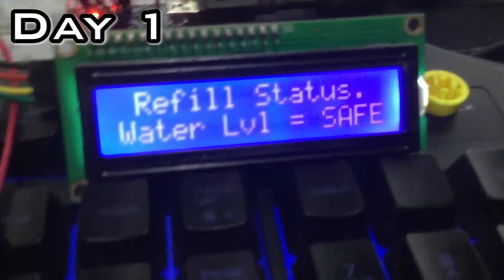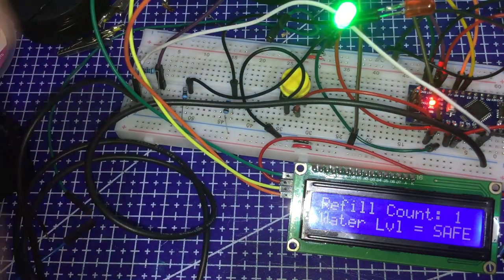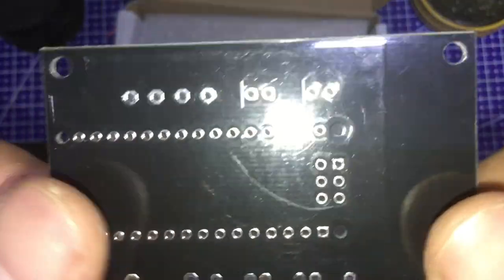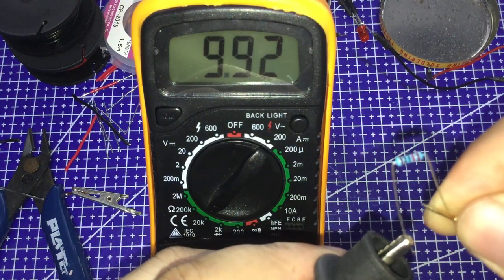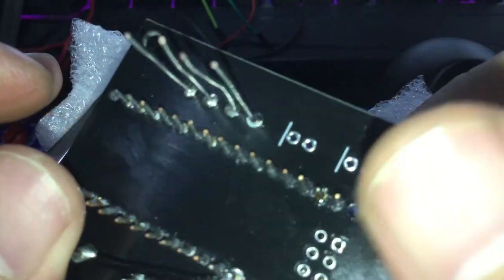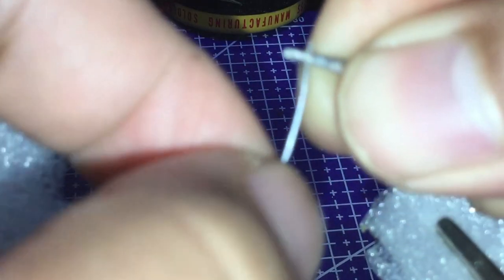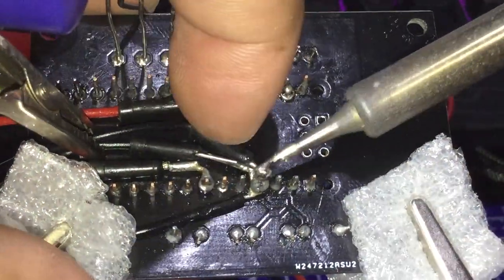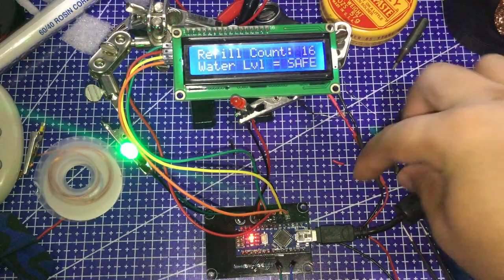Arduino Project #7 Part 1 | Doggie Water Bowl Refill Indicator/Monitor [PCB Sponsored by PCBWay]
Hey there,

First, I'd like to say that this is a 2 part video. Watch out for Part 2 next week!

So, about a month ago, it was Sept 5 iirc. I received an e-mail from a manager of a PCB manufacturing company telling me that they saw one of my projects on hackster and wanting to provide the PCB for my next one if I wanted to.

And of course I accepted the offer. I mean, that was the first recognition that I got.

I was excited and crammed in as much info as I can about PCB layouts/design softwares, etc...

First, I tried the one from Altium called "CircuitMaker".

I liked it. It was easy enough for a noob like me and youtube tutorials really helped.

But, unfortunately, the PCB company can't open the gerber file from CircuitMaker.

So, I downloaded Eagle Cad and boy, oh boy! That was even better than CircuitMaker!, imho.

Went to the process of learning as much as I can again, then designing my PCB for the 2nd time...

Then, since I am a noob pretending to be a professional, I accidentally hit Ignore on some of the things on the ERC. Submitted my design and when it arrived, the 2 terminals that are supposed to be connected to the 2 grounds of the Arduino were not connected to them.

I was surprised at first, wondering why then felt stupid when I remembered and realized that it was my fault. Lol.

But at the end of the day, I still managed to use the PCB.

TIMESTAMPS:

00:00 - Sponsored Segment
00:50 - Intro
01:18 - PCB Unboxing
02:00 - Quick Back Story
02:54 - 2nd Prototype
03:13 - Things Needed & Wiring
04:39 - How Does It Work?
05:07 - Soldering
16:49 - Test
19:26 - Outro

LINK FOR THE SCHEMATIC/S, PARTS LIST, AND OTHER GOOD STUFF.

CHECK OUT PCBWay 's Program for Engineering Students and get Sponsored on your project!

Don't worry, I wouldn't get anything if you decide to try their services. I just wanted to help.

IF YOU'RE WONDERING WHERE THE CODE/PROJECT FILE, SOURCES LINK IS, YOU WON'T FIND IT HERE.

THAT WILL BE ON NEXT WEEK'S VIDEO. SORRY.